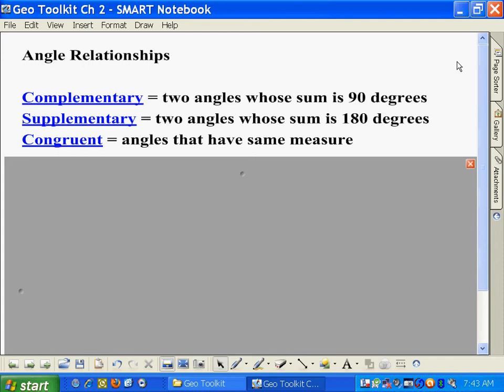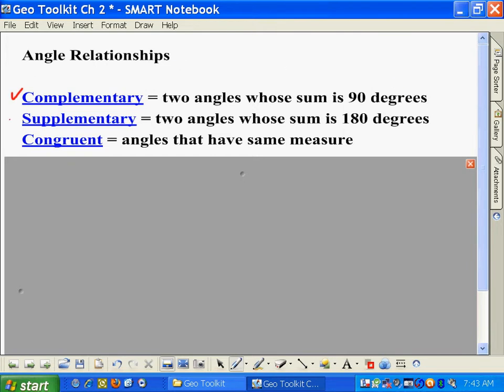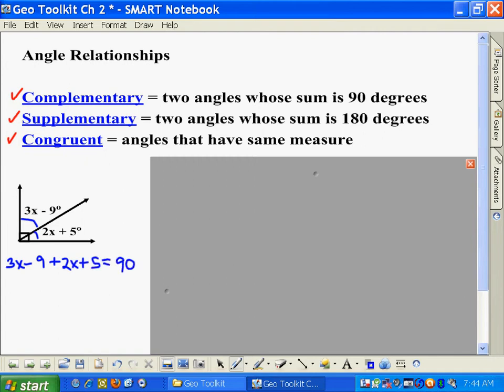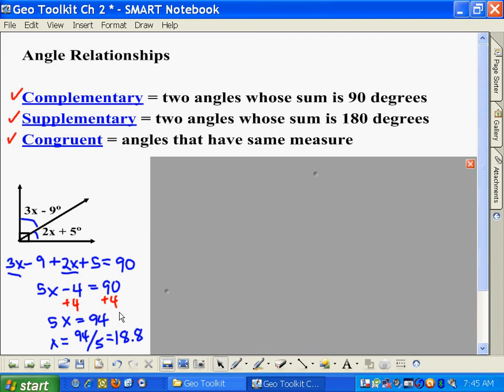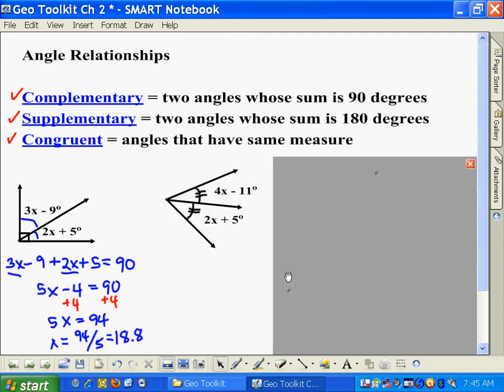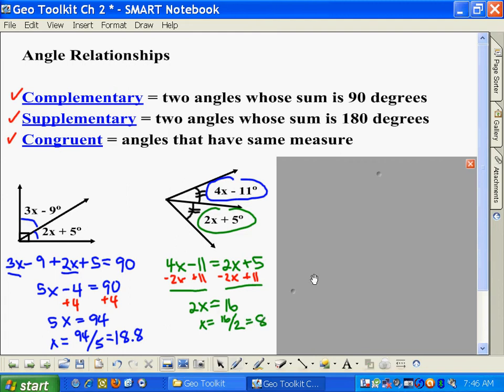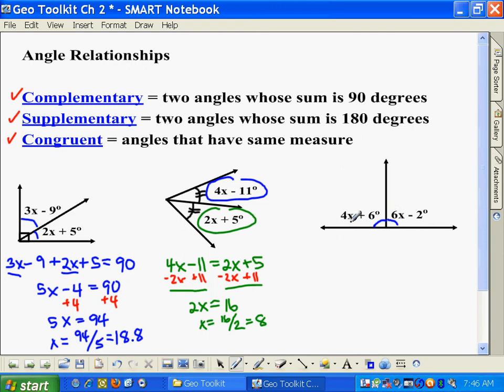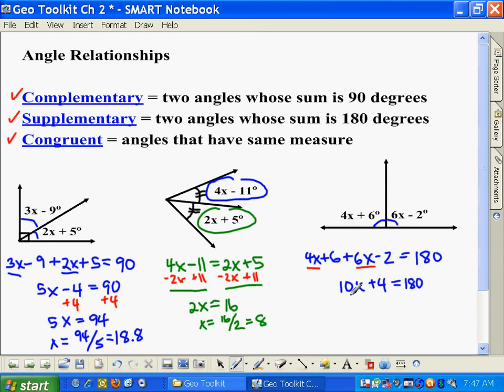Angle Relationships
Definitions and how to work with complementary, supplementary, and congruent angles